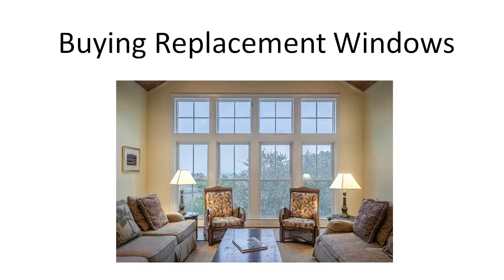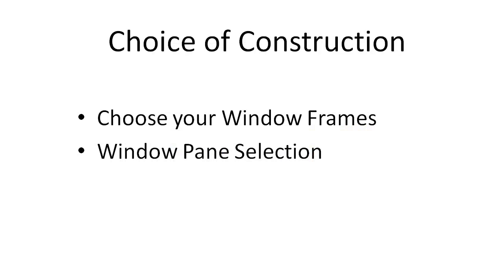Replacement Windows - New Window Replacement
Are you looking for affordable new replacement windows for your home?  Find out what you need to know when choosing new windows for your house.